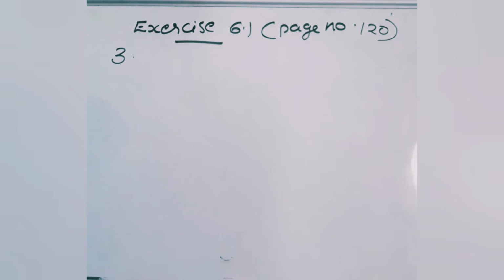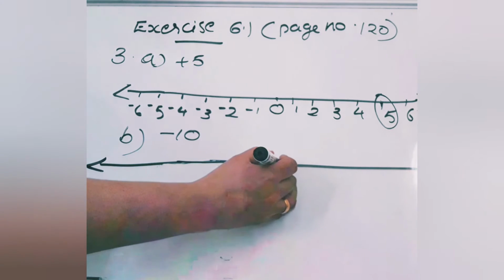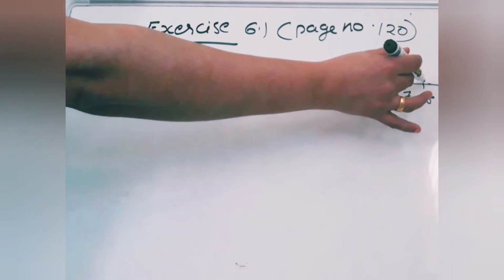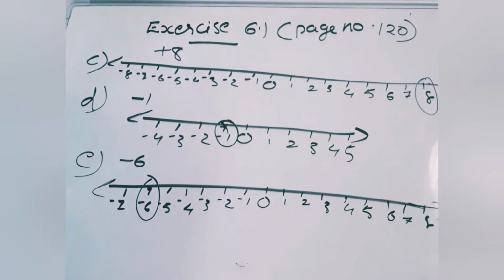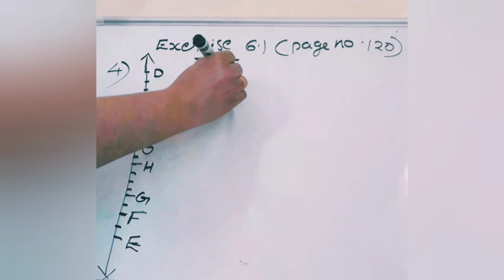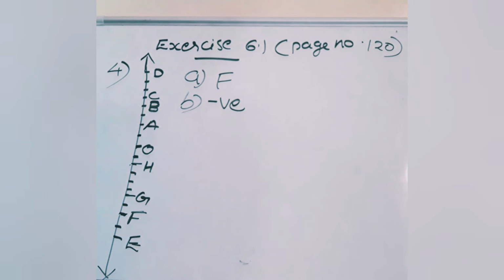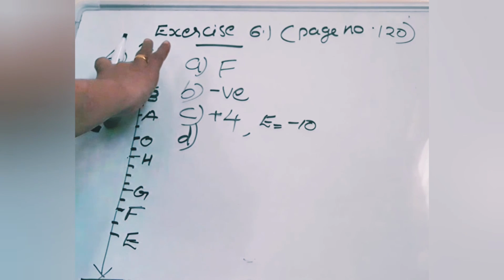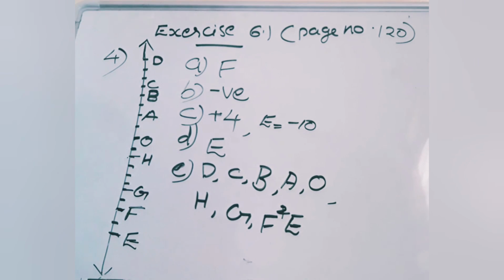INTEGERS -CLASS 6NCERT TB-EXERCISE 6.1QUESTION 3&4